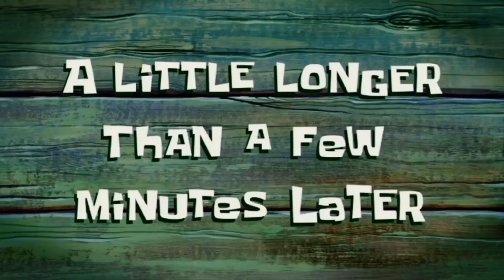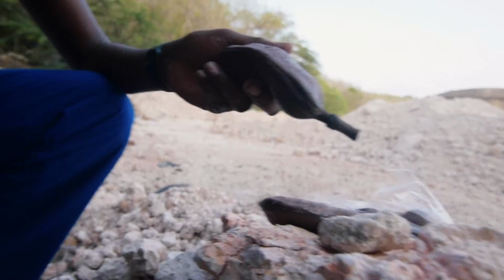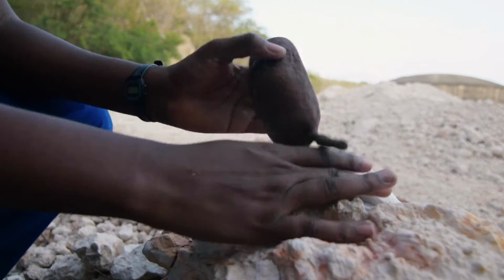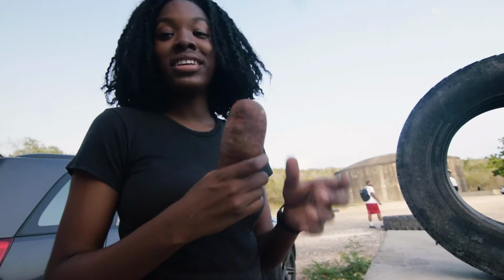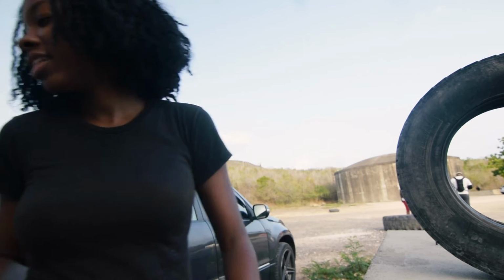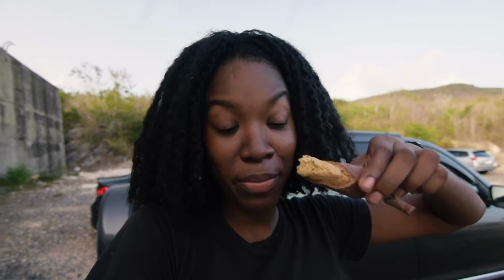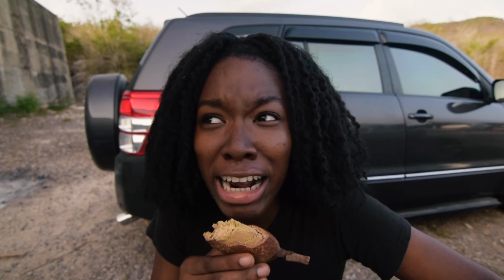Eating STINKING TOE for the first time | Jamaica Vlog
Eating STINKING TOE for the first time | Jamaica Vlog : Stinking toe  also known as the Brazilian Copal or the Hymenaea courbaril is the fruit of the West Indian Locust, one of the largest trees in the Caribbean. The fruit is held within a large brown pod that is shaped somewhat like a toe and, when the shell of the pod is broken, a repugnant odour is released - hence the name, stinking toe.

Have you ever tried stinking toe? I've only ever heard it existing in Jamaica. Where else have you see it??

Official video #3! Love you guys 💛